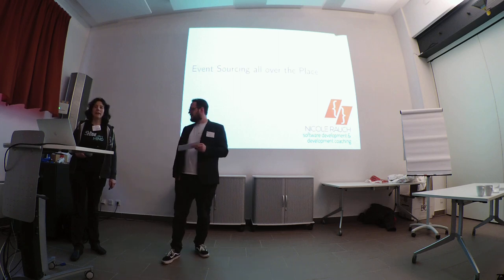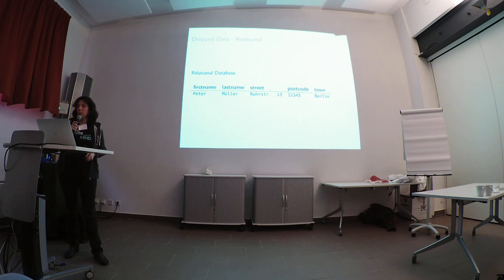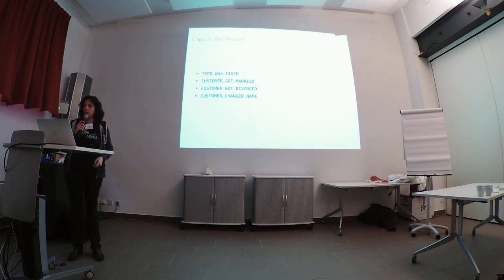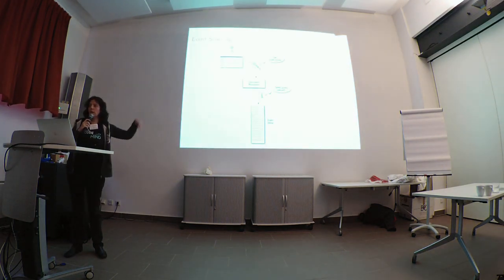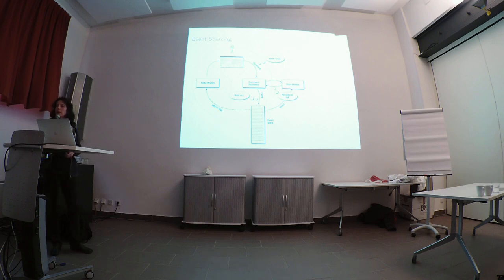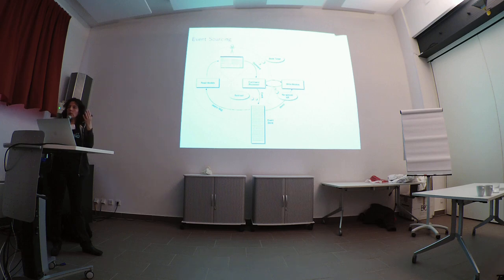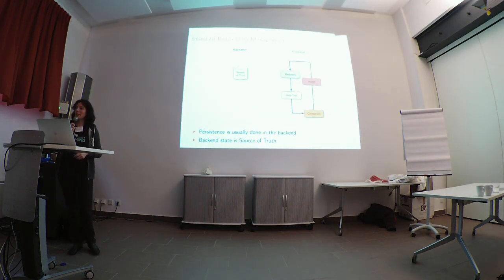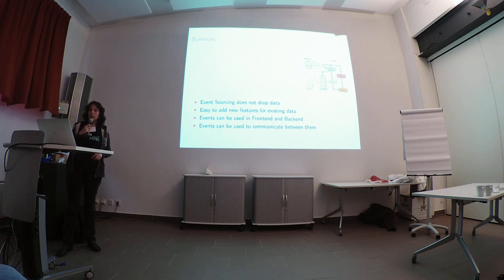BOB 2019 - Nicole Rauch, EventSourcing All Over the Place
Nicole Rauch
EventSourcing All Over the Place

By now EventSourcing is an established alternative to handle and store data in the backend. But did you realize that frontend architecture patterns like Flux/Redux basically also work in an event-sourced way? Unfortunately, in these patterns the event store is inaccessible, though. With some simple tricks we can make use of it and establish proper EventSourcing in the frontend as well. Moreover, these events can also be used to synchronize changes in frontend and backend without the need to divert from the EventSourcing pattern.

This talk demonstrates how this technique works in general and how it was used in a real project.